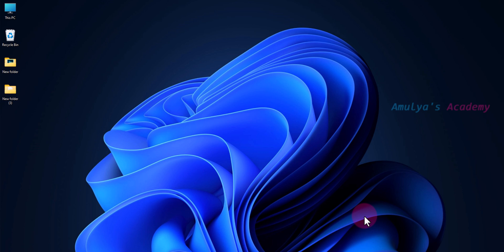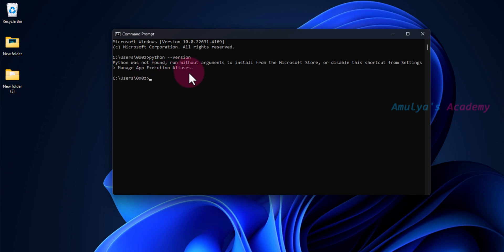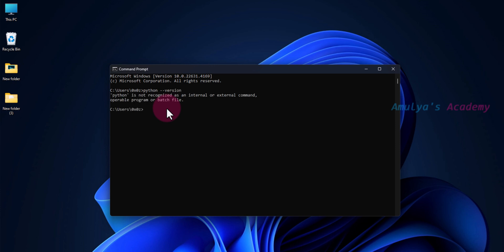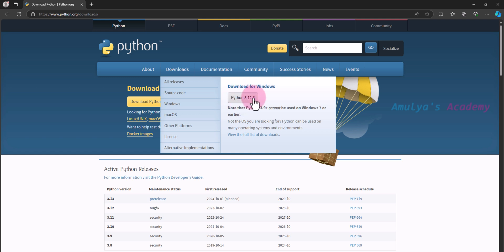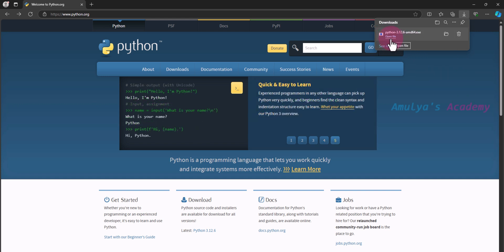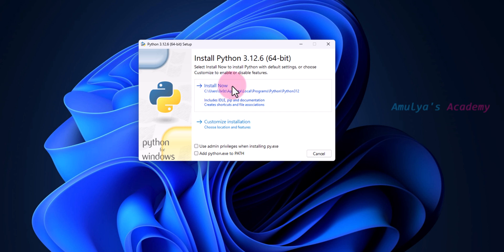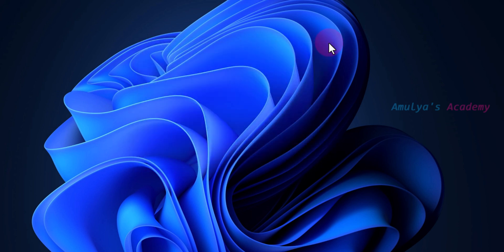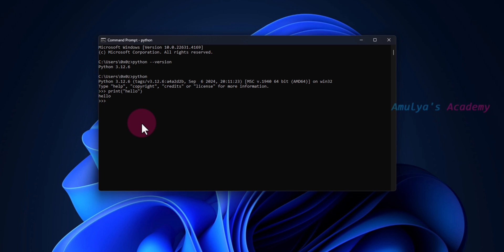How To Download And Install Python On Windows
Welcome to Amulya's Academy YouTube channel. Today's tutorial will guide you on how to download and install Python on Windows. First, download the Python executable file from the official website and follow the installation process. Before downloading, check if Python is already installed by typing "python --version" in the command prompt. If not found, download from the Microsoft Store by running "python". Adjust the settings to prevent redirection to the store when typing "python" in the command prompt.

Disable the shortcuts by navigating to the manage app execution aliases section in the settings. Once done, visit www. python. org to access the official website. Click on downloads, select the latest Python version, and download the executable file for Windows. Install Python by running the downloaded file, making sure to check the box to add python. exe to PATH for easy command prompt access. You can customize the installation features or go with the default settings.

After installation, verify by typing "python" in the command prompt to launch Python 3. 12. 6. Use IDLE for Python code writing. This tutorial covers downloading, installing Python on Windows, and ensuring successful setup. Take care and see you in the next class.